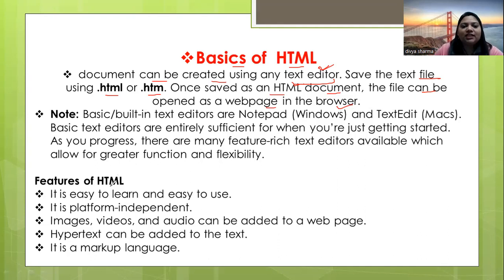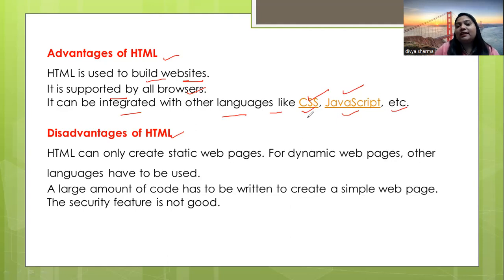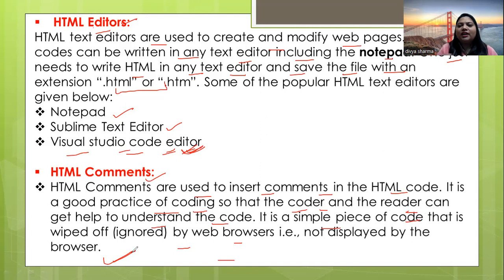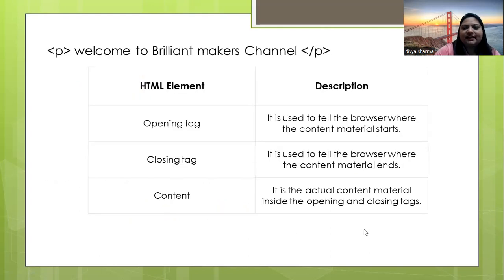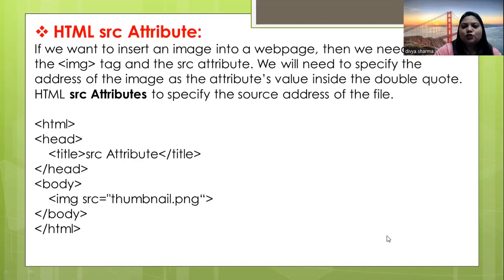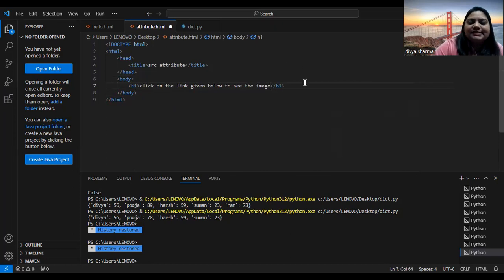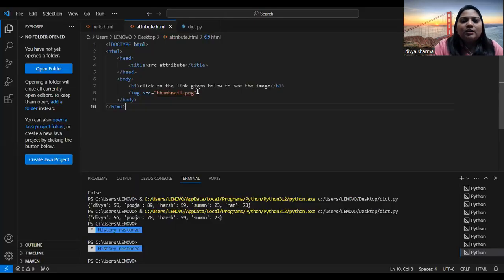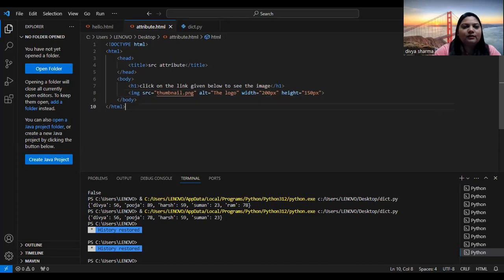HTML Basics | Image Tag in HTML | HTML Elements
In this video I have explained HTML basics, elements and how to use image tag in HTML.